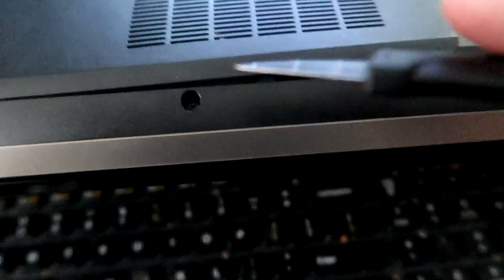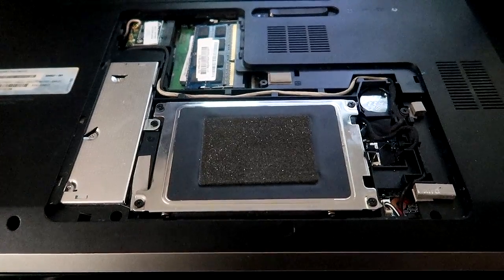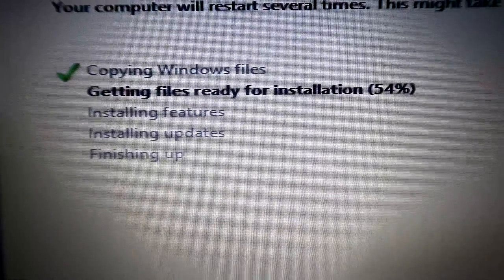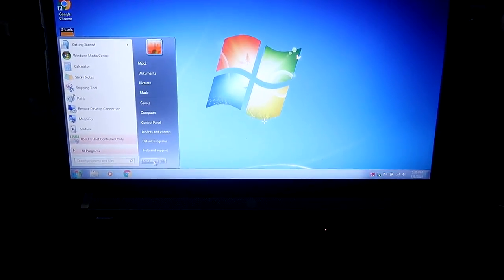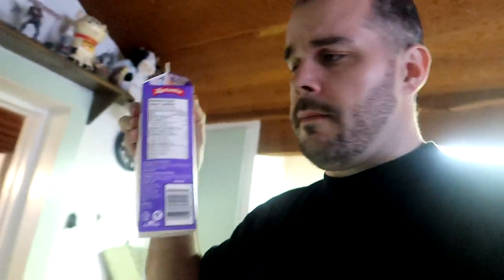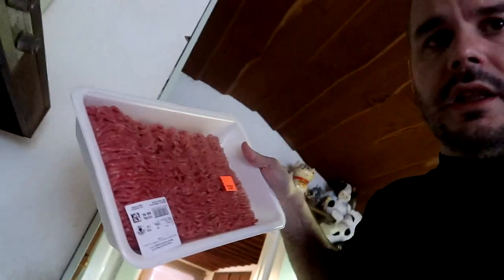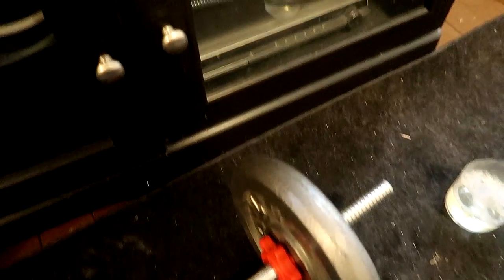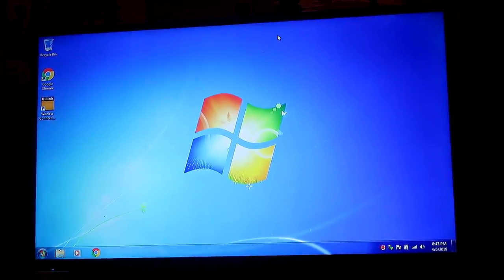The New Home Theatre PC